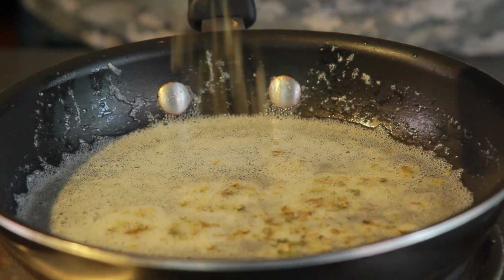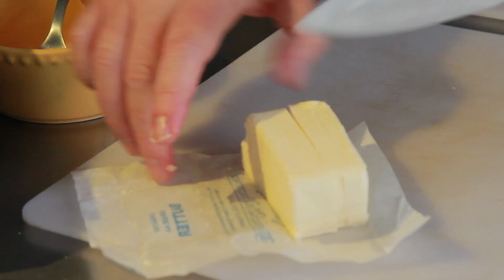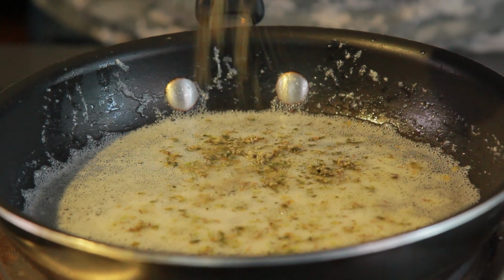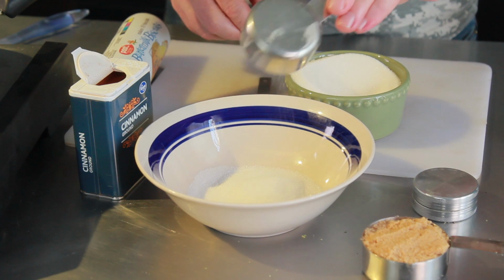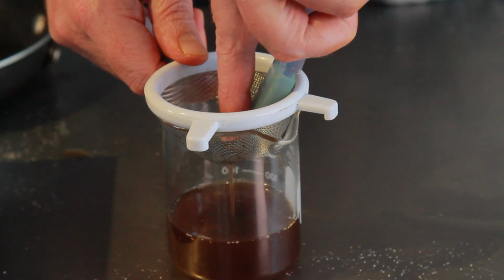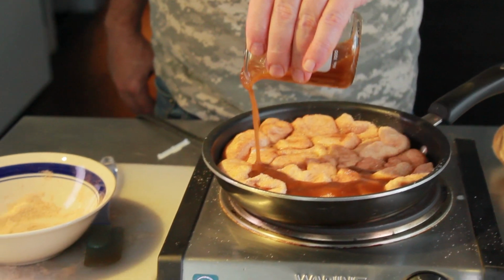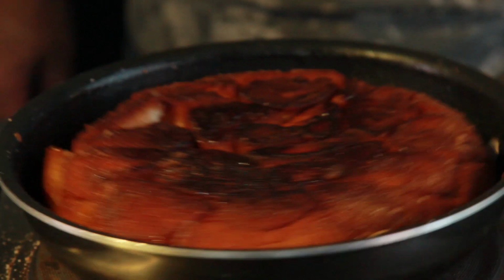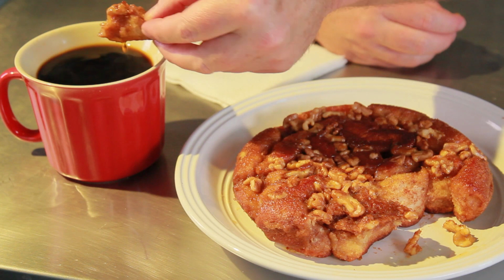Funky Monkey Bread (1-Pot Stovetop Cannabis Infused Coffee Cake): Cannabasics #59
Funky Monkey Bread is a simple 1 pot, stovetop recipe for Cannabis Infused Pull Apart Coffee Cake that’s sticky, delicious & so easy a monkey can do it. Sponsor Free cannabis seeds & prizes, join their community & post your grow today!

Save 10% on everything in the Wizard Puff online head shop with the code: "CANNABASICS"